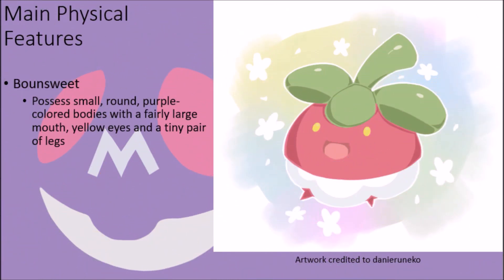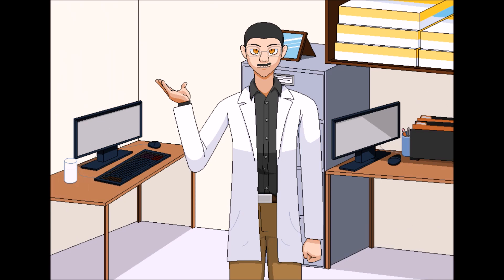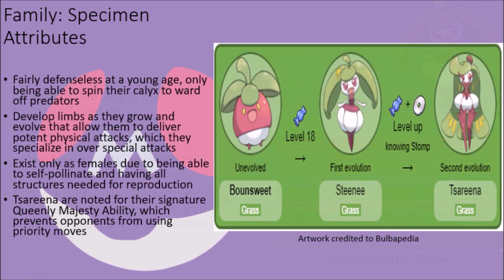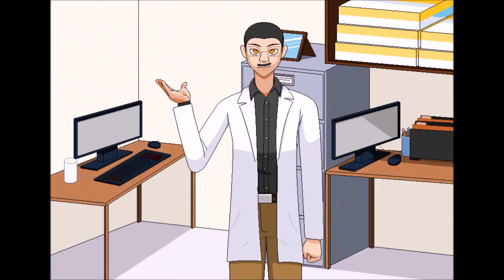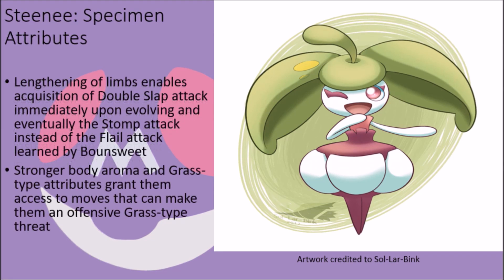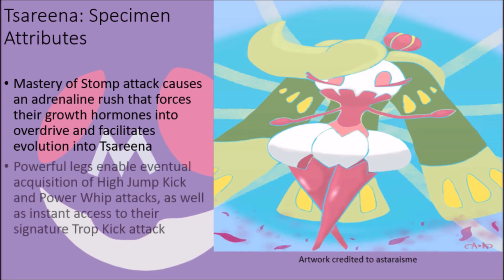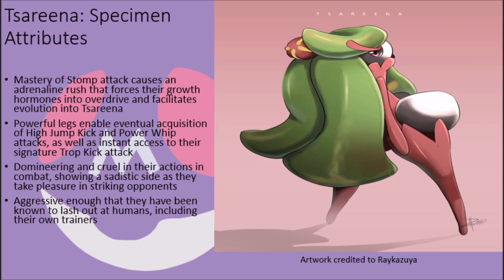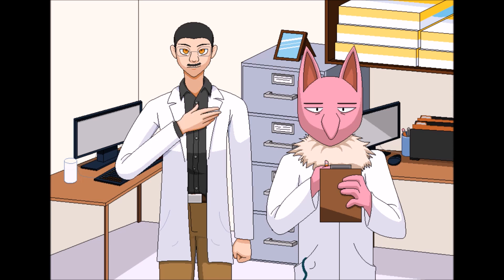Pokémon: Bounsweet Family Scientific Analysis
An analysis of Bounsweet, Steenee and Tsareena, collectively known as the Fruit Pokémon. While they might not start off as the most dangerous or powerful of Pokémon, the members of the Bounsweet family are interesting creatures that can definitely prove to be a dire threat to those that underestimate their evolutionary capabilities. Do yourself a favor, and learn to be a good boy or girl, and be nice when playing with these plants…or they will more than happy to show you who is the true queen and who really wears the pants in your relationship!